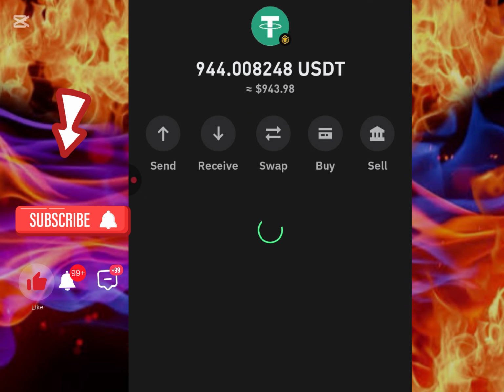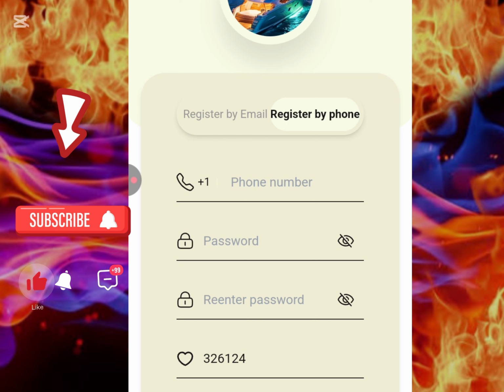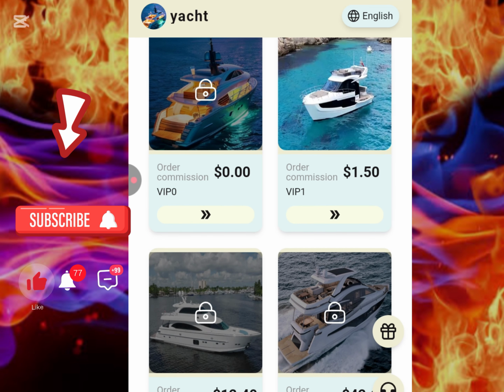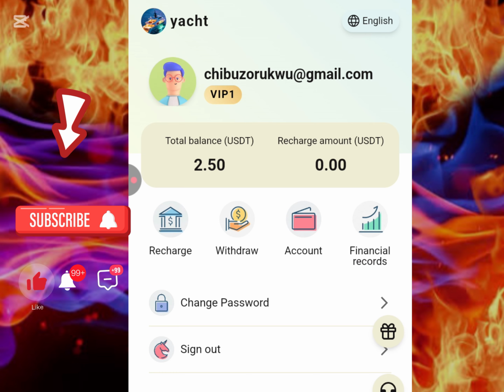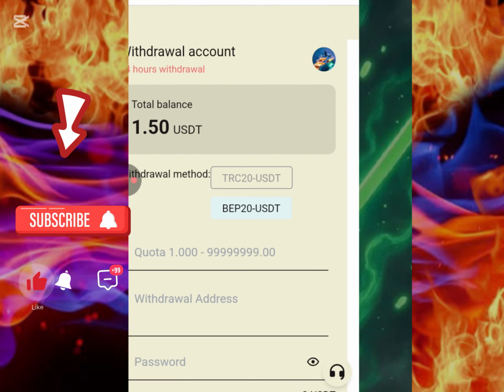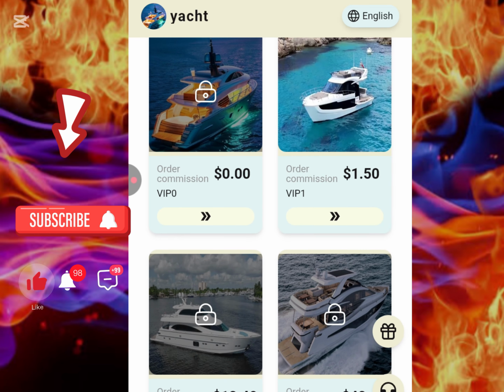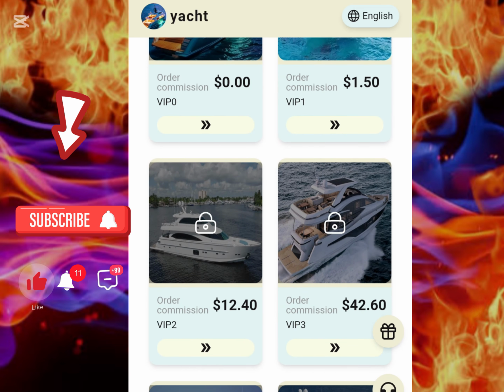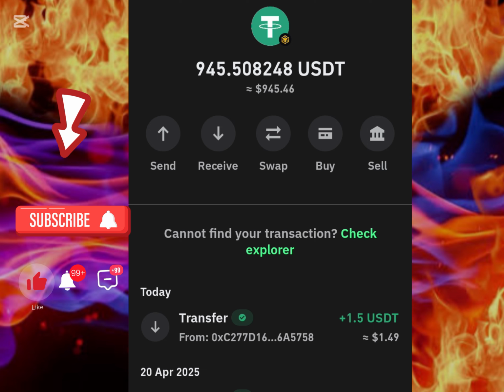Earn ₦12k Every Day Using Your Phone { How To Make Money Online in Nigeria 2025)